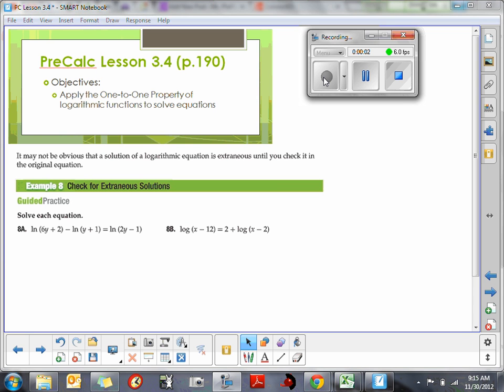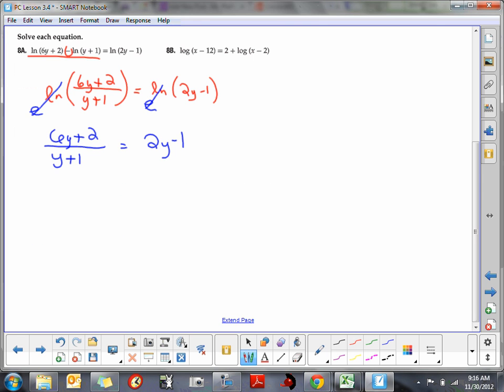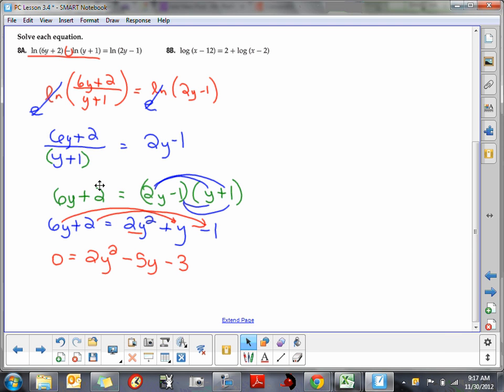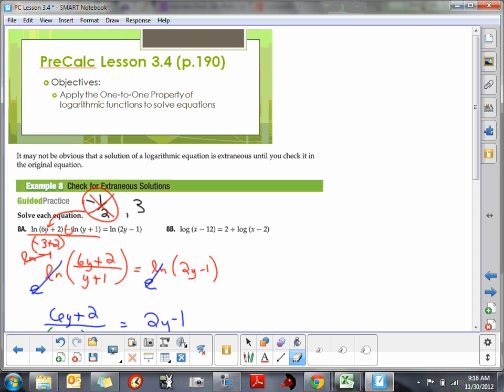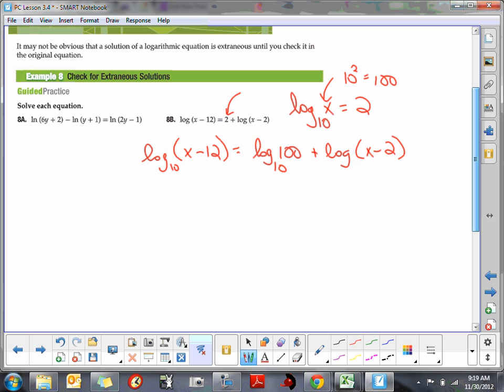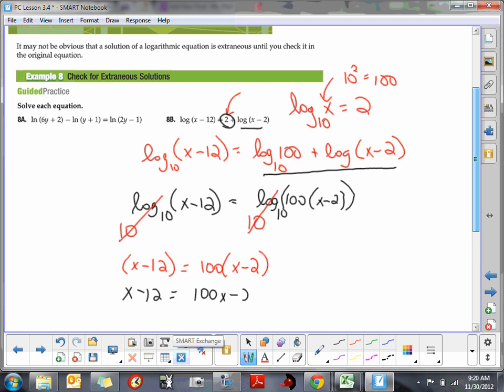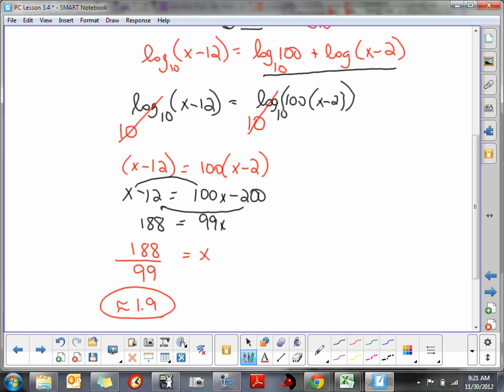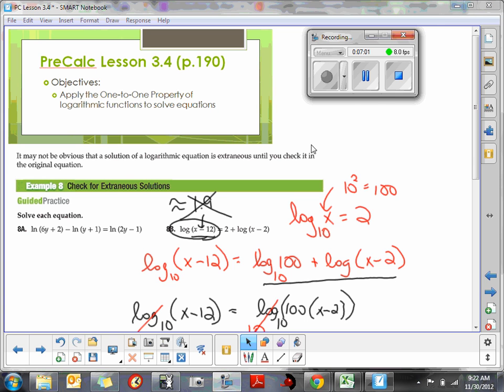PC Lesson 3 4 pt 8